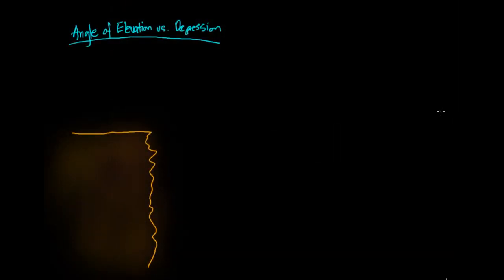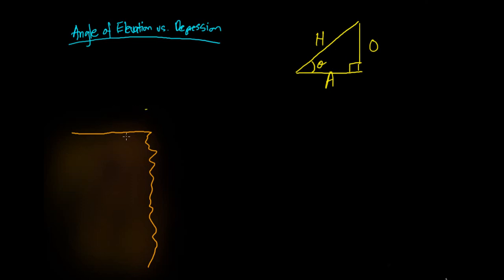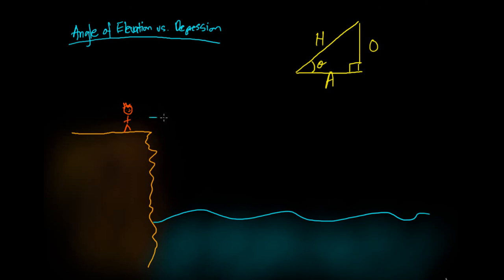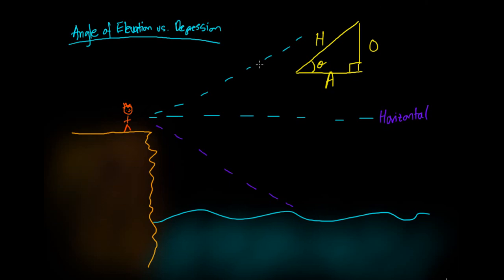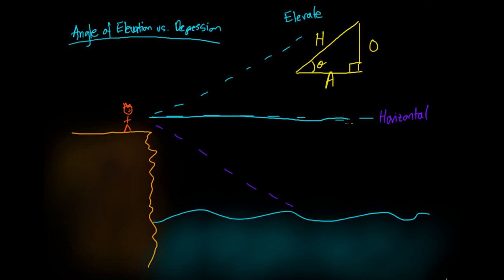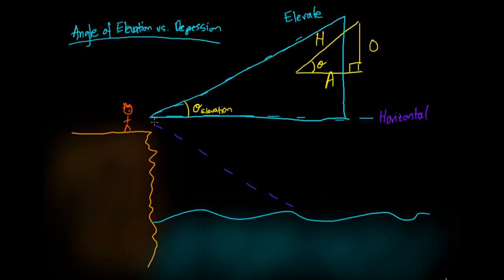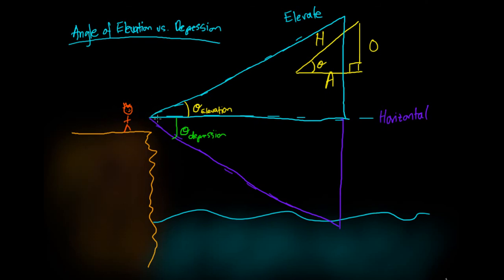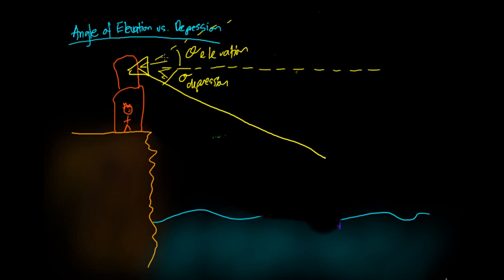Angle of Elevation and Depression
In this video, we look at the angle of elevation versus the angle of depression and how to identify each when given.